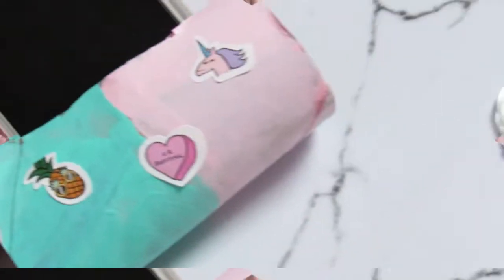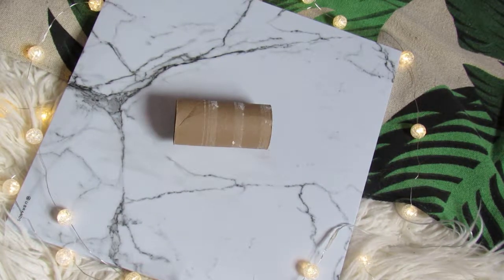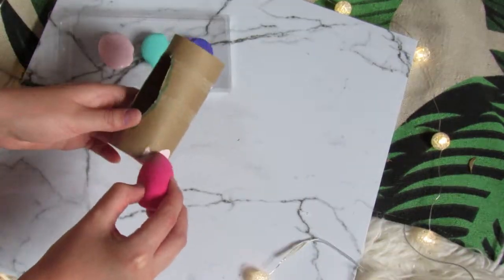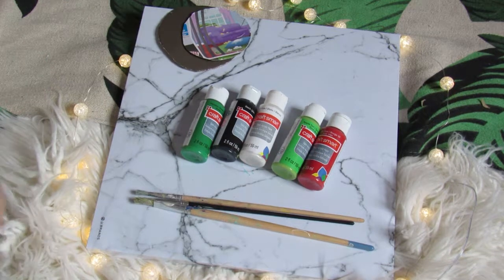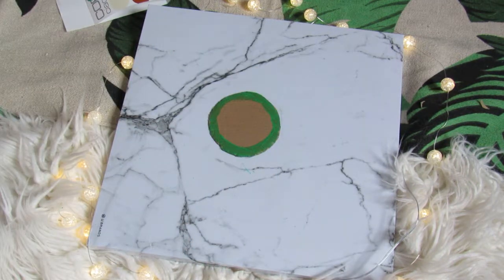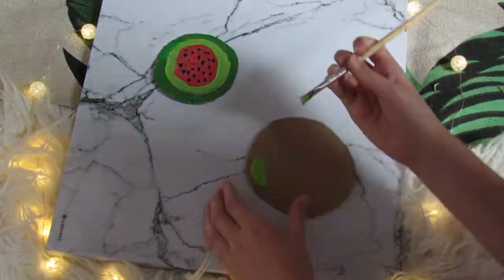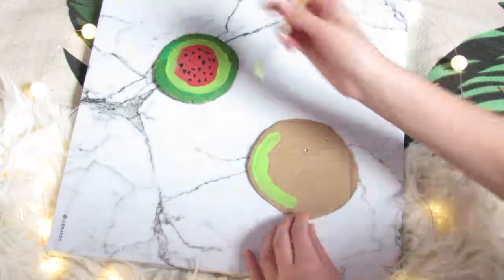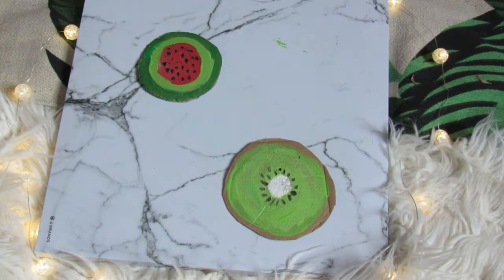DIY SUMMER DECOR 2018!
Open Sesame!

Hey guys it's phoenix! Sorry I haven't posted in like a month ;p
I'm going to try and post every Friday at 4:00! if I'm busy I will post it on my twitter! Well I hope you guys enjoyed this video! Comment down low Zsquad if you see this! :D

My cousins channel:RoyalGal